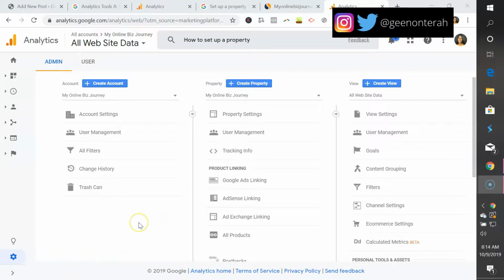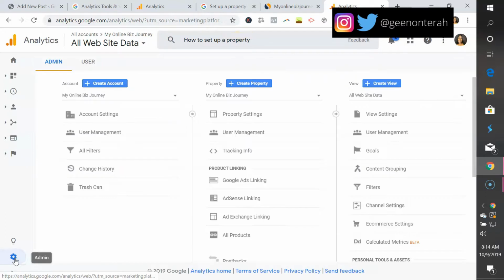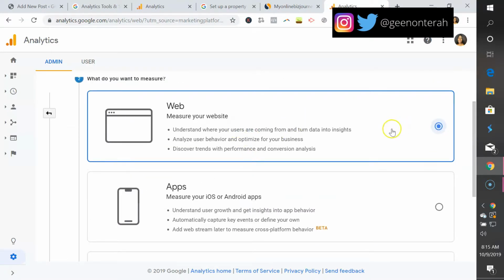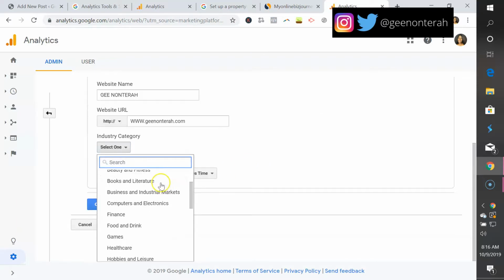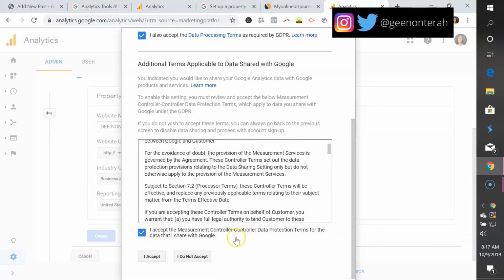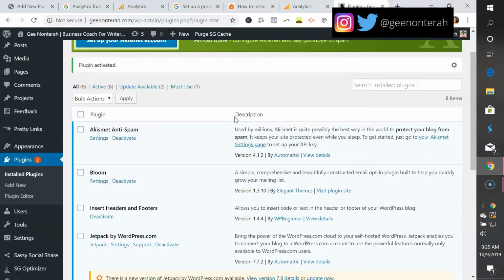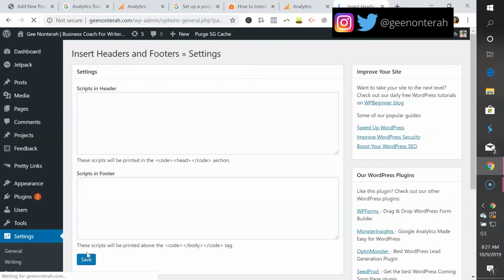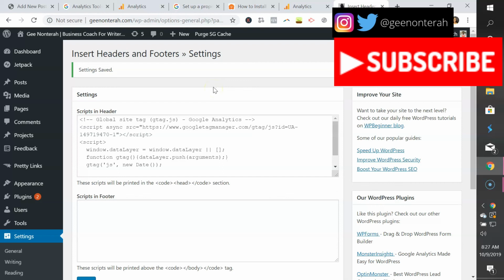INSTALL GOOGLE ANALYTICS...IN LESS THAN 5 MINUTES!!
Need help choosing a blog niche? 127 BLOG NICHE IDEAS

INSTALL GOOGLE ANALYTICS ON YOUR WORDPRESS BLOG
Here's a beginner-friendly tutorial for Google Analytics. If you need to install Google Analytics on a WordPress blog, this tutoral will be useful for you.

Google Analytics tutorial for beginners.

Are you a new blogger? Here are more videos on how to build a blog:👇

MY NON-FICTION BOOKS
Endless Clients - The exact strategy that helped me make $13,000 in side income as a freelancer in 2017

Become A Social Media Manager - 30 days to planning and launching a profitable social media manager business

FICTION
NEW LOVE ON THE LAKE (An inspirational romance book)

This means if you click through a link and purchase something, I will get a commission for referring you to the product AND it will be at no extra cost to you.

You are under no obligation to use these links however it helps me keep the lights on at home so...thank you if you do use them!

Thrive Landing Pages for building an email list: Thrive Architect

Join my FREE Facebook Community for other motivated solopreneurs like yourself

Come say hello on FB and Instagram!